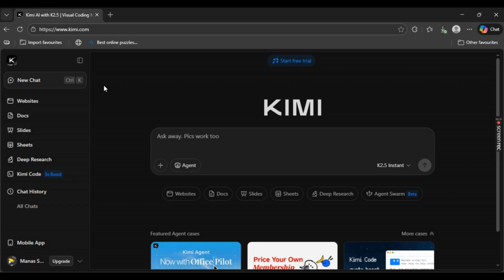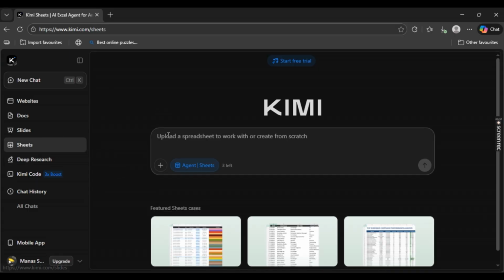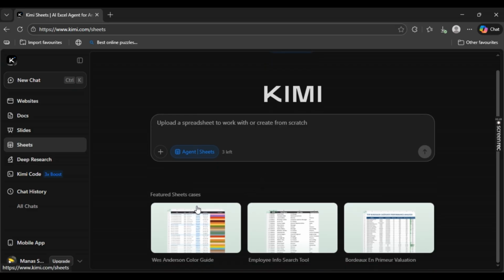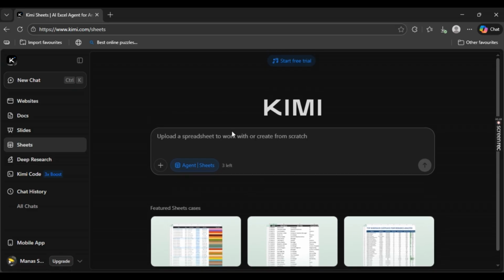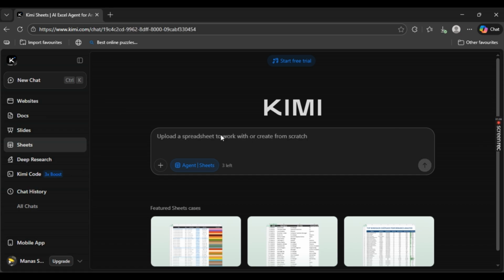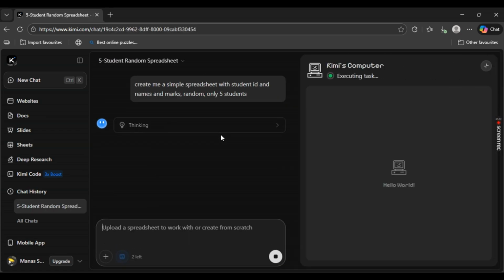How to Create Sheets in Kimi AI 2026?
Want to create sheets in Kimi AI 2026 for better organization and productivity? 📊 In this video, I walk you through step by step on how to create, manage, and use sheets to organize data, ideas, and tasks efficiently inside Kimi AI. 🤖 Whether you're planning projects, tracking information, or structuring your workflow, this guide will help you get started quickly and use sheets the smart way. 🚀 Perfect for students, professionals, and creators who want to stay organized and boost productivity using AI tools developed by :contentReference[oaicite:0]{index=0}. 😎